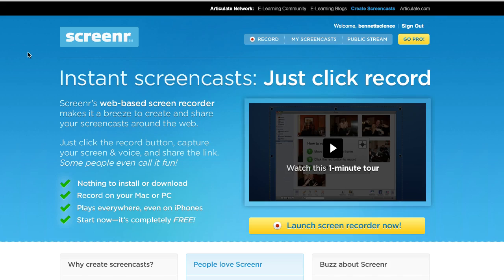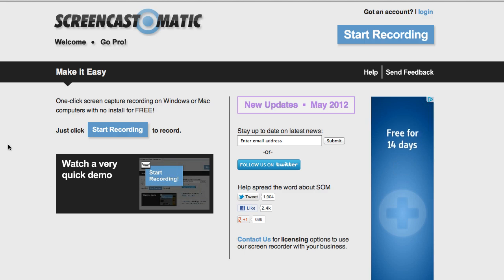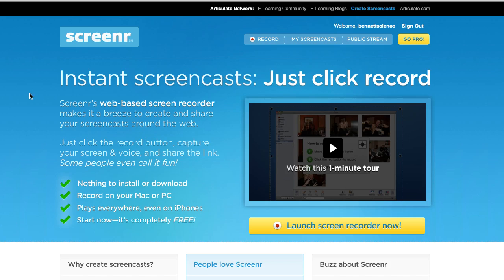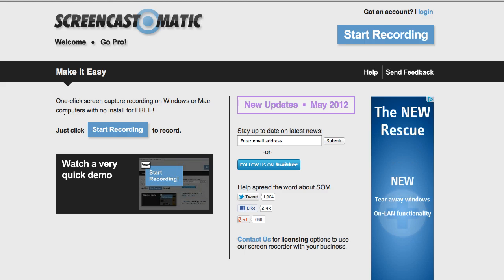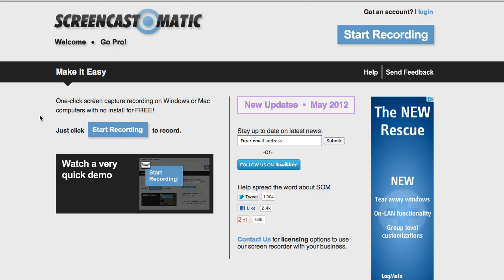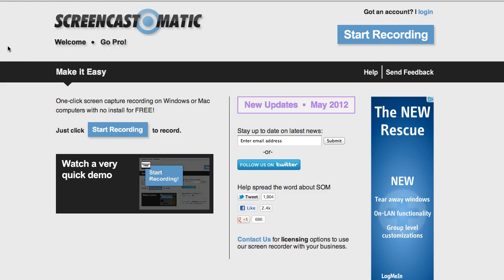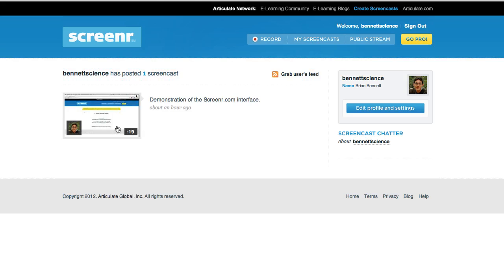Online Video in the Flipped Classroom: SCreencast Tools - Web screencast summary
- Pros/Cons of free tools
- Screenr vs Screencast-O-Matic